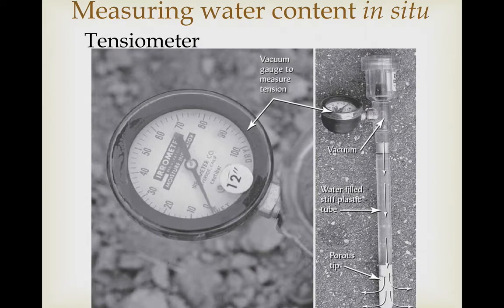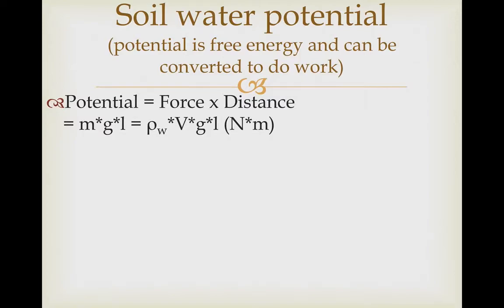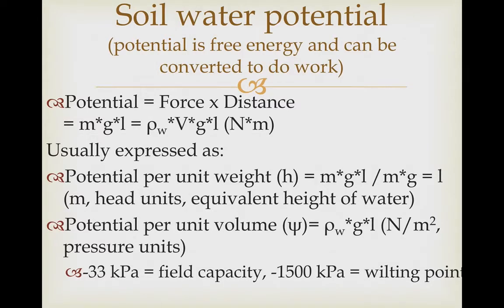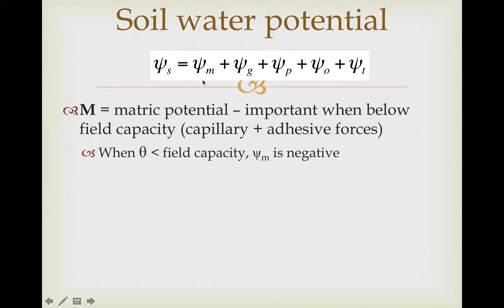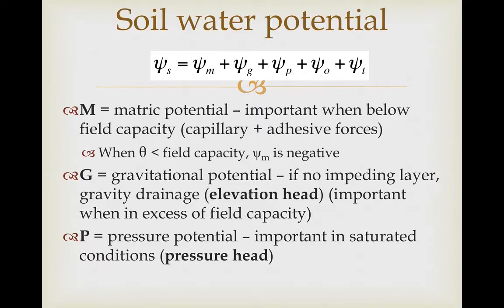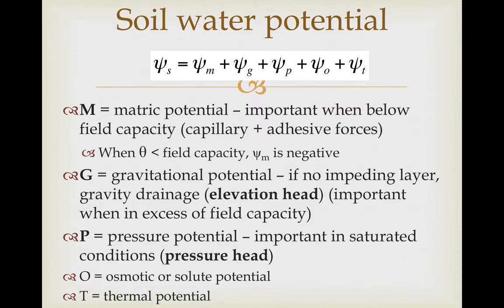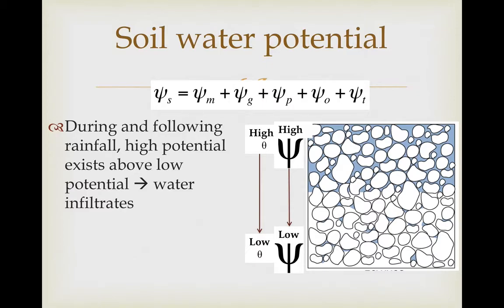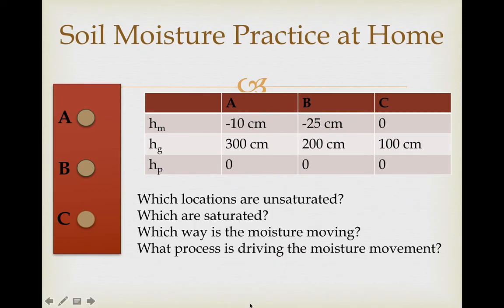Soil Water Potential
This video, designed to be watched after the Soil Moisture Concepts and Measurements one, discusses soil water potential. This video was created as part of the Kent State University Watershed Hydrology class in Spring 2018.